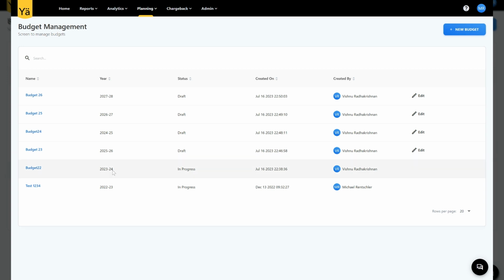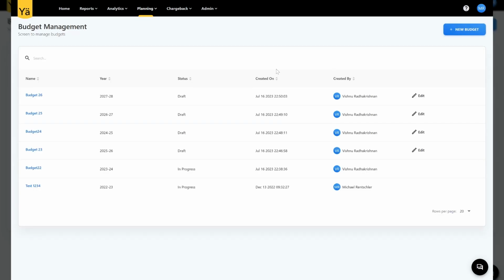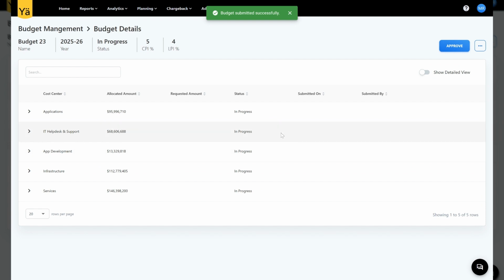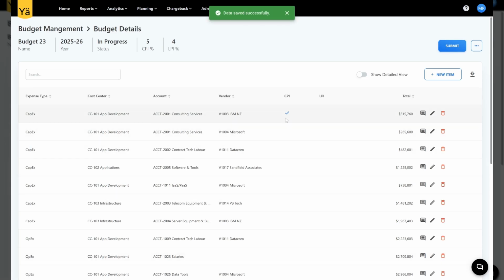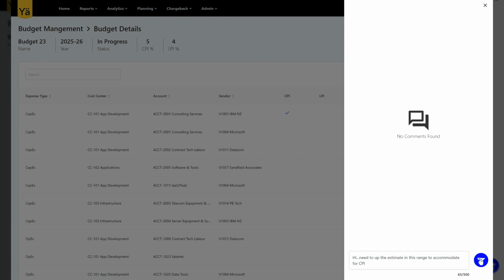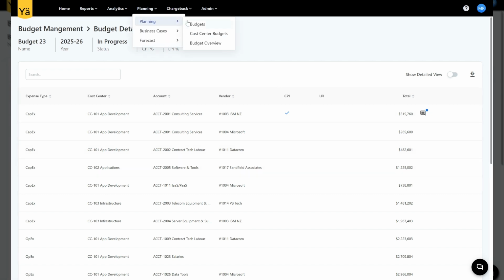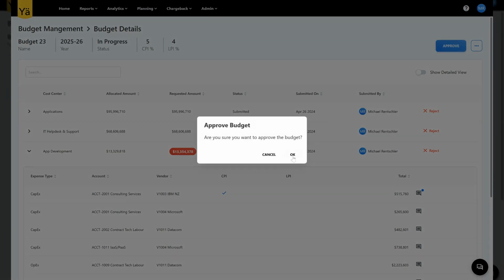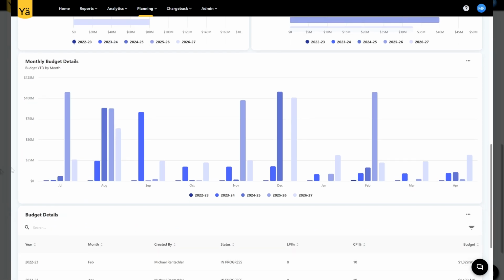YäRKEN Budgeting - Demo